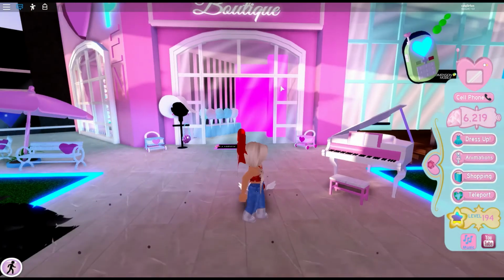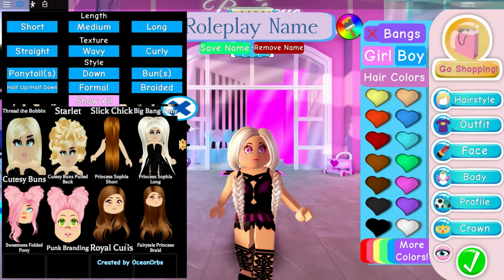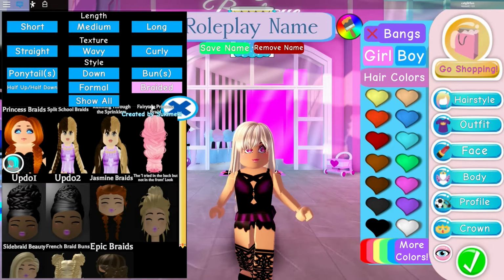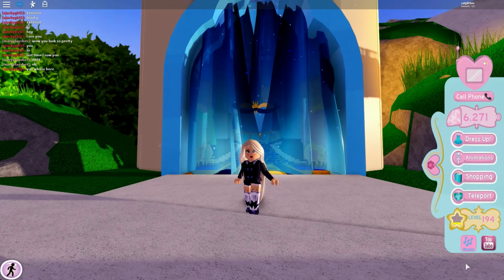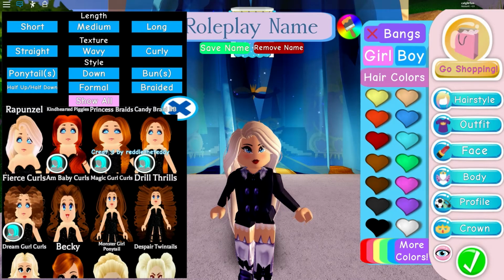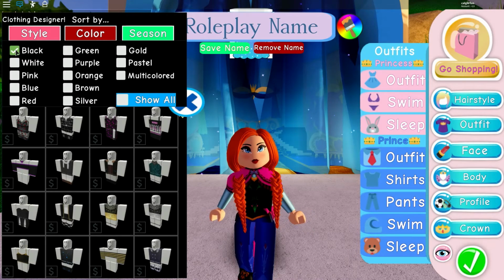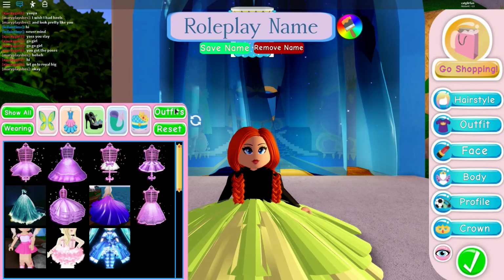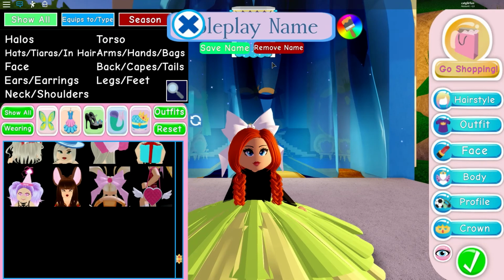Making Frozen 2 outfits! |Roblox Royale High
Hope you enjoyed this video! Comment video ideas! Play Comment which outfit did you like better QueenElsa Or PrincessAnna Our instagram: Instagram.com/JnKGamesyt If link doesn't work 😋 @JnKGamesyt On instagram. Did you watch Frozen 2 yet? Let me know. @NightBarbie On Twitter. @OceanOrbs On Twitter. @Beesim On Twitter. Have a wonderful day bye.